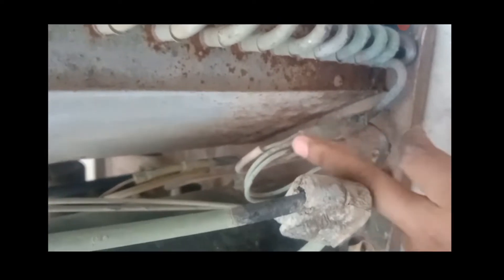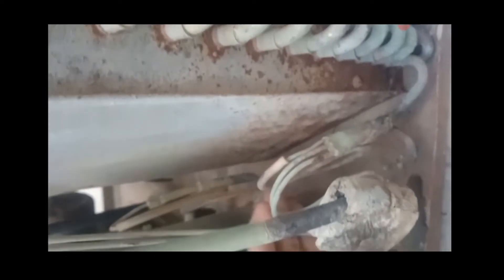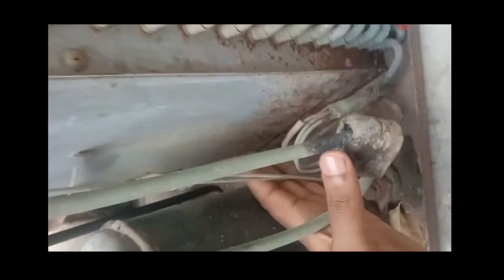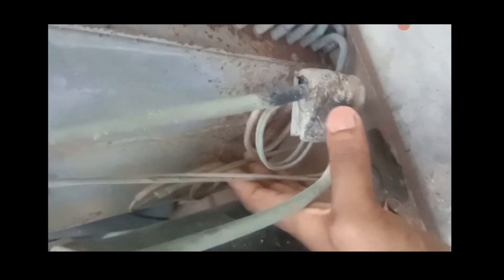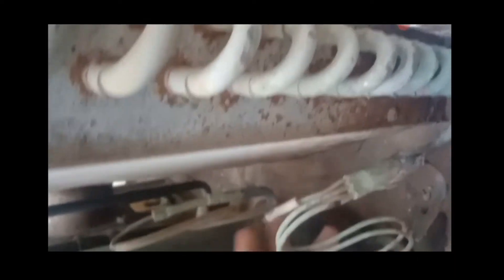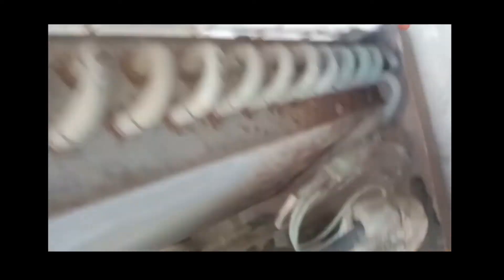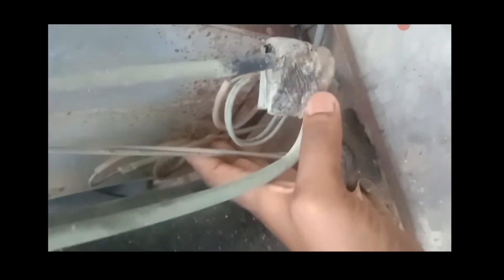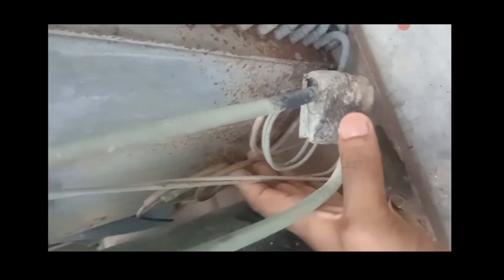AC Compressor Cooling system for Particle, compressor cool for Expansion Device.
New Technician Helpfully Video Learn.
HASAN REFRIGERATION AND ELECTRONIC BD.

 টেকনিক্যাল ভিডিত্ত সবার আগে পেতে চেনেলটি সবাস্ক্রাইব করে আমাদের সাথেই থাকুন  ।